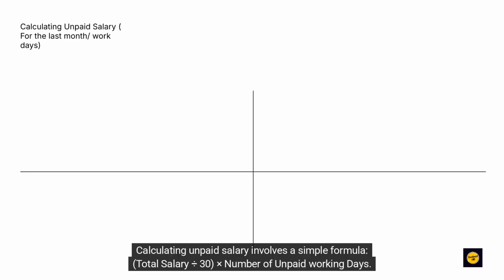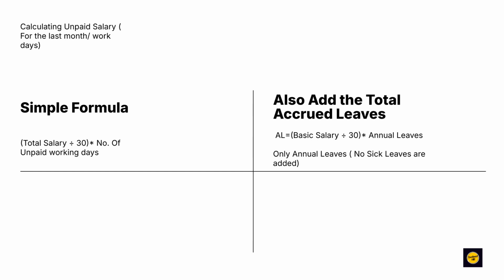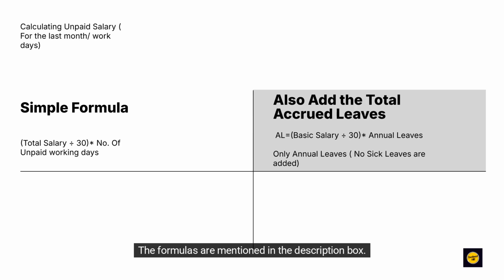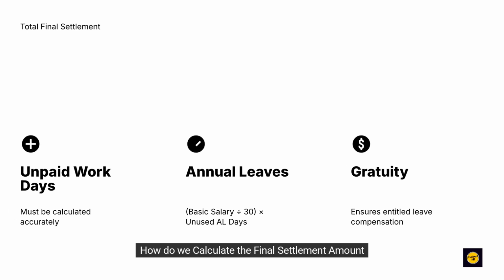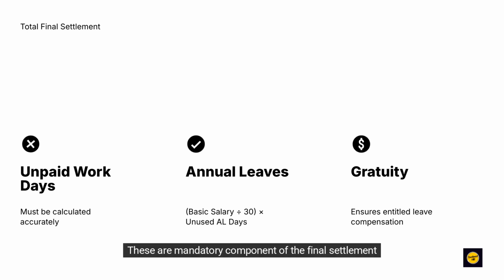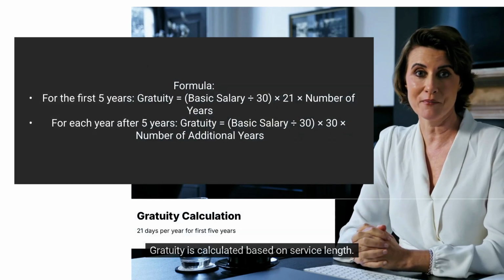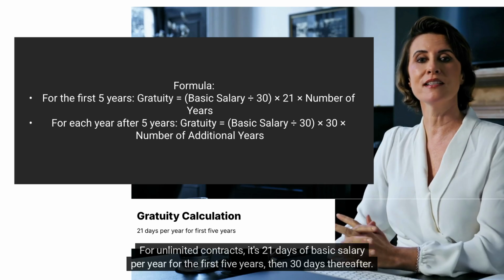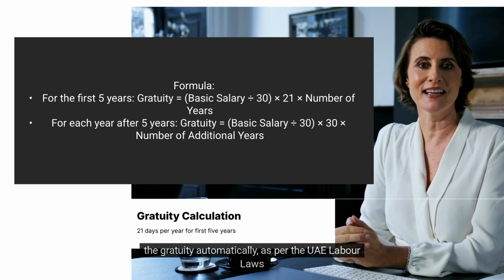How to Calculate Final Settlement in the UAE: Gratuity, Leave & Notice Pay (Step by Step)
How to calculate a final settlement in the UAE step by step: gratuity (end of service benefit), unpaid salary, leave encashment and notice pay, with worked formulas for HR teams.

Get certified: UAE Labour Law & Compliance Masterclass at Evolved Humans Academy, self-paced with live support included

✅How to calculate the Final Settlements in UAE  A Step by Step Guide

Calculate Unpaid Salary
Calculate the employee’s unpaid salary up to their last working day.
Formula:
Unpaid Salary = (Total Salary ÷ 30) × Number of Unpaid Days

Calculate Accrued Leave Balance
Determine the employee’s unused annual leave days.
Formula:
Accrued Leave = (Basic Salary ÷ 30) × Unused Leave Days

📚 Recommended HR Books
1️⃣ Navigating Managerial Challenges: Practical Solutions for Everyday Success
2️⃣ Update Yourself with HR Knowledge: The Evolved HR
3️⃣ Enhance Your Career as HRBP: Becoming HRBP (Harvard Listed Book)